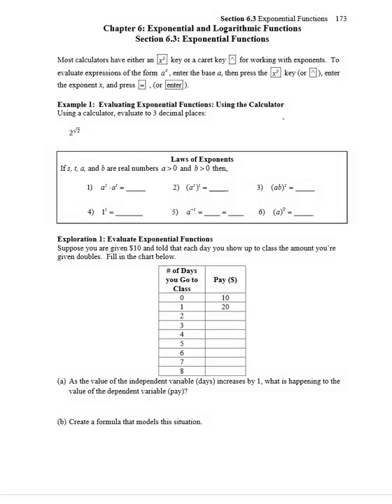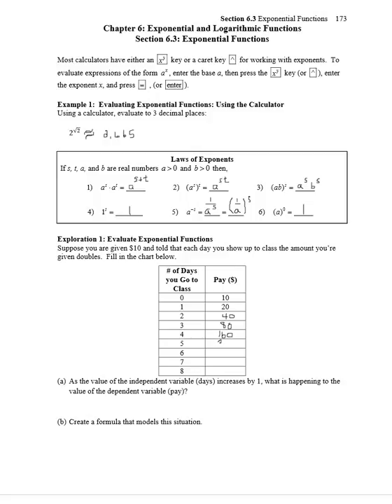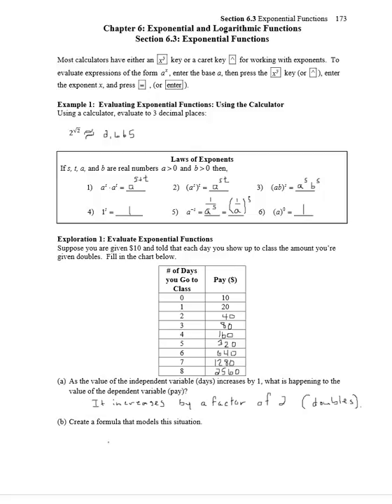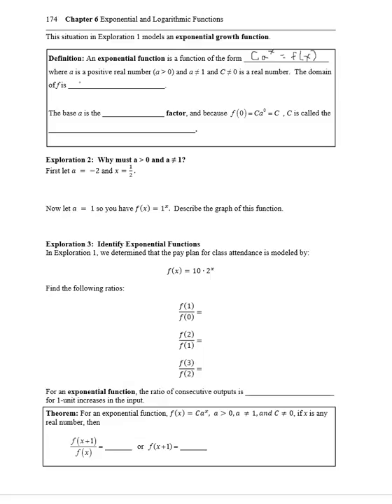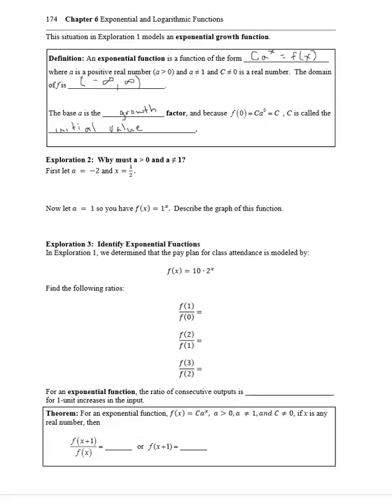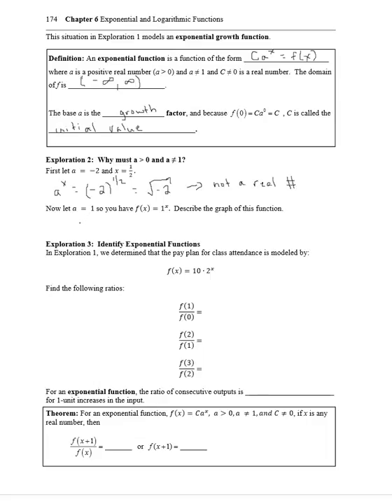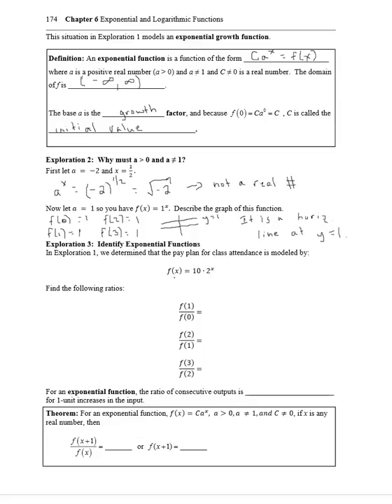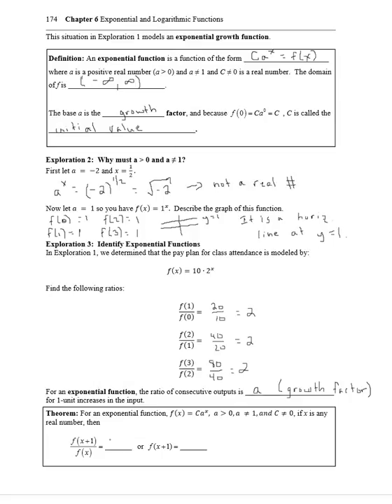RSCC Math 1130 Section 6.3 Part 1